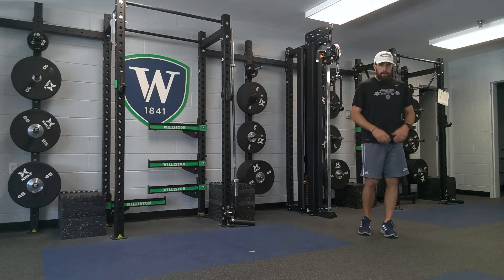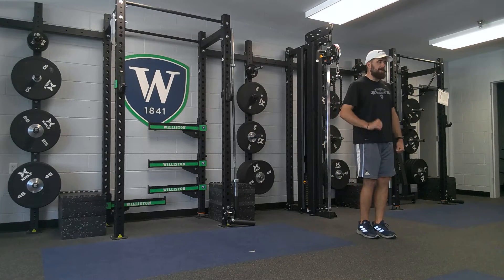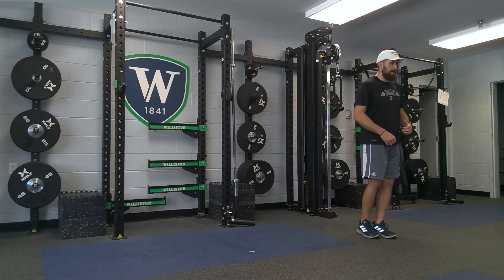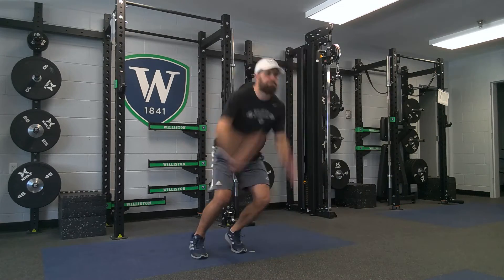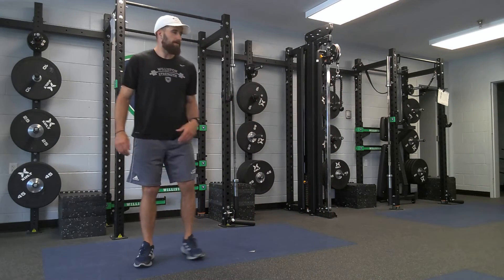Lateral Bound to Vertical Jump